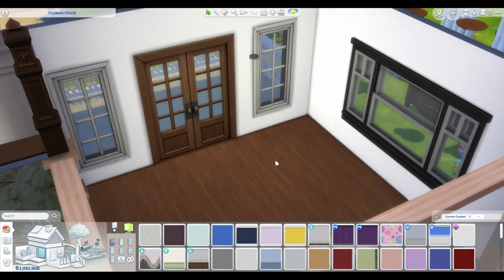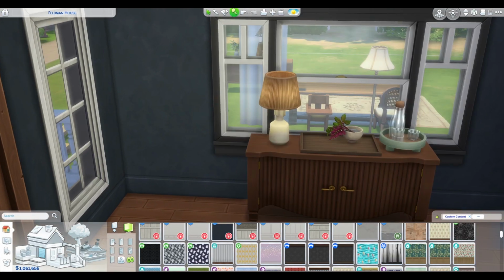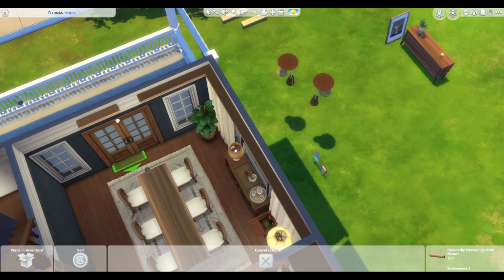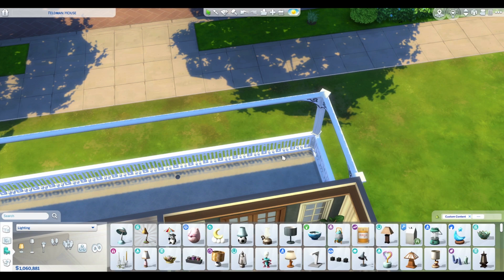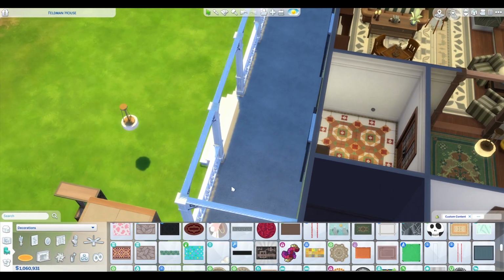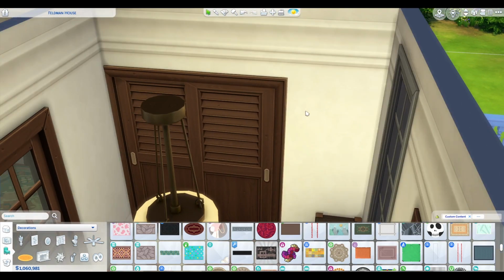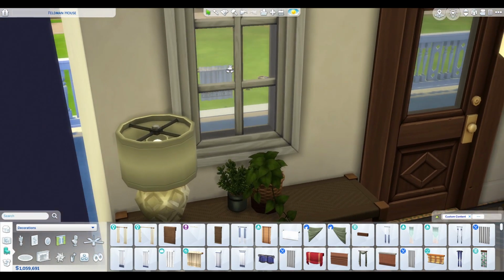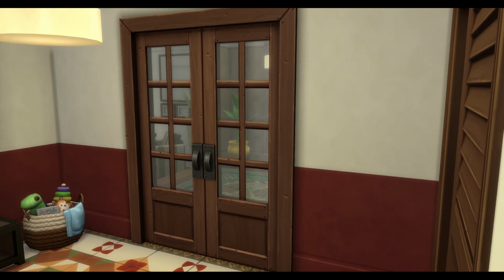🪑🕰️🍽️The Feldman family dining room! - The Sims 4 - Chatty Build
Hello! Welcome in!
I'm so pleased to be here with you again! I'm working on the foyer, entry hall, and dining room today!
Gallery I.D.: ajali009